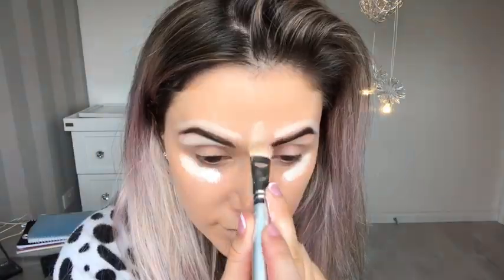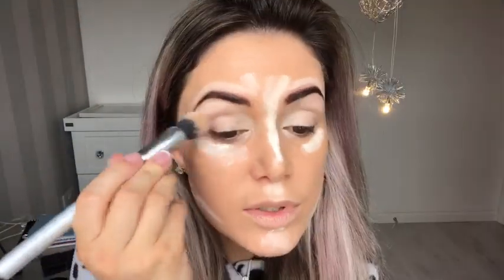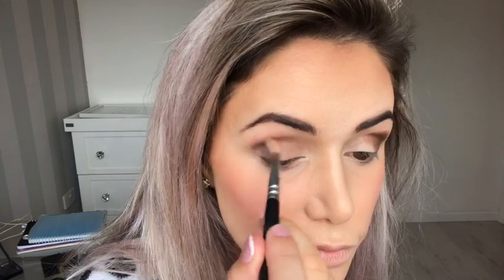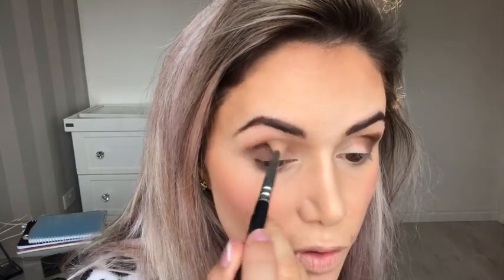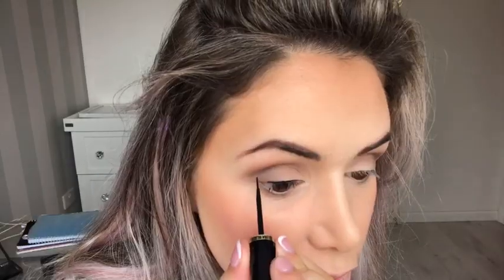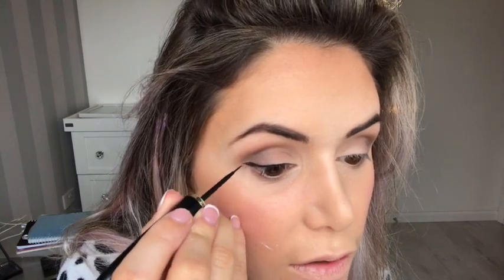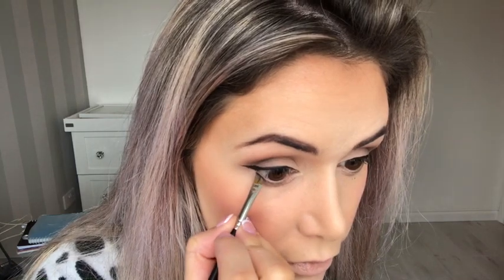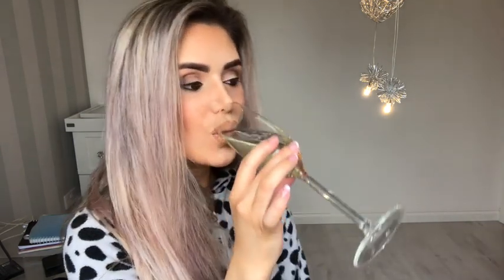Natural brown smokey Eyes made easy!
My makeup bag (own routine